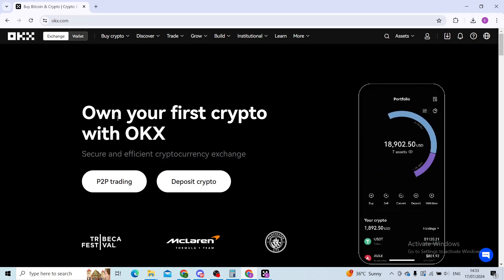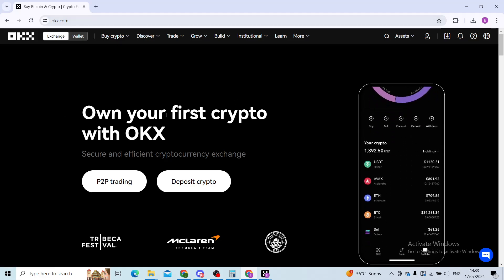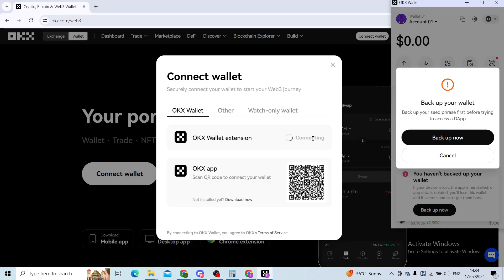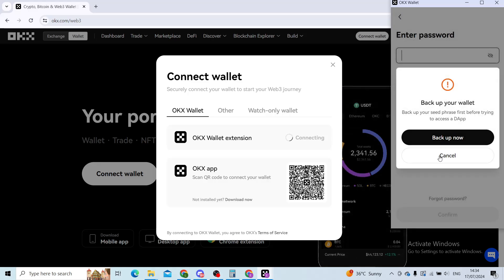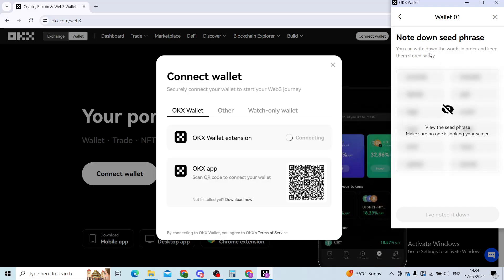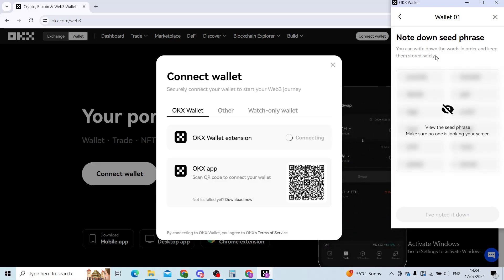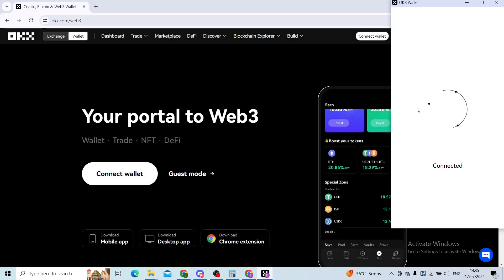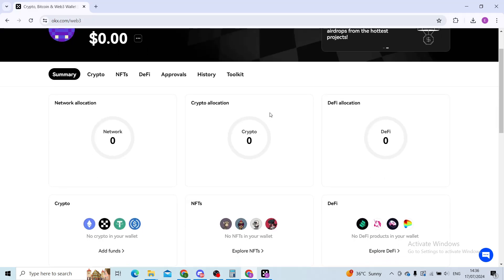How To Backup OKX Wallet (Easiest Way)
In this video I will show you How To Backup OKX Wallet. It would be good if you watch the video until the end so that you don't miss important steps.